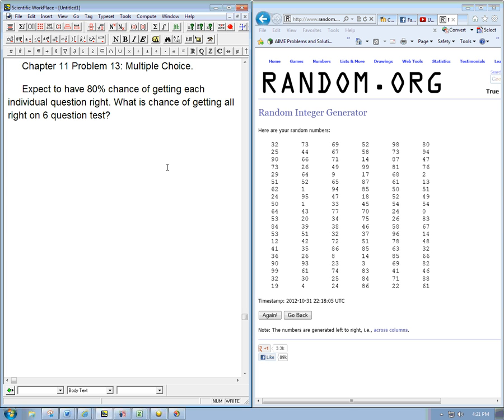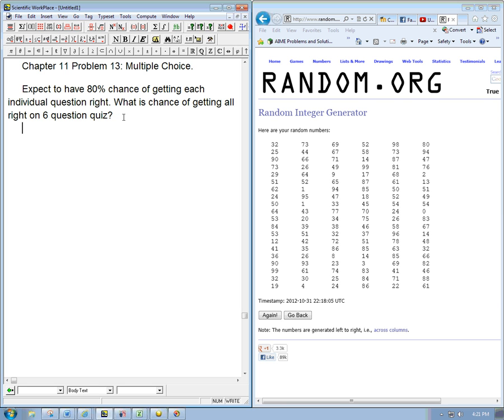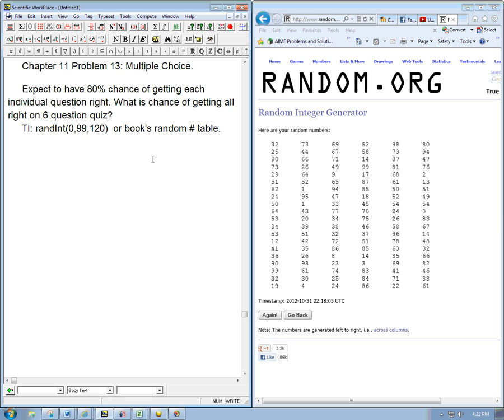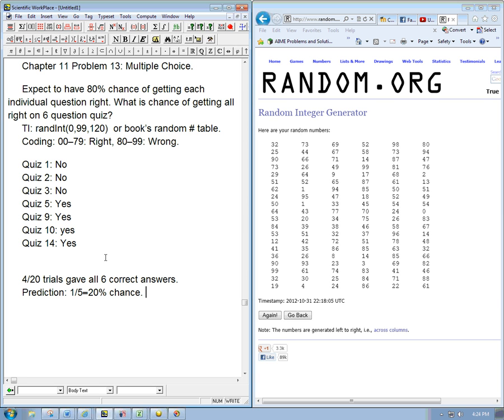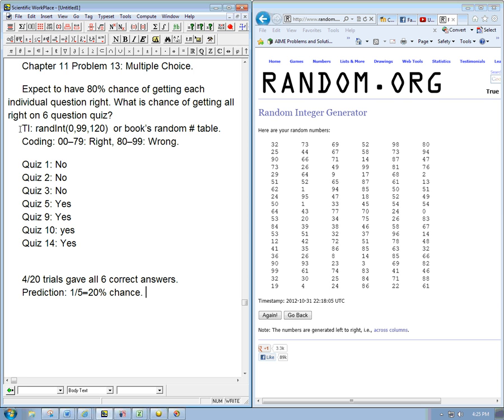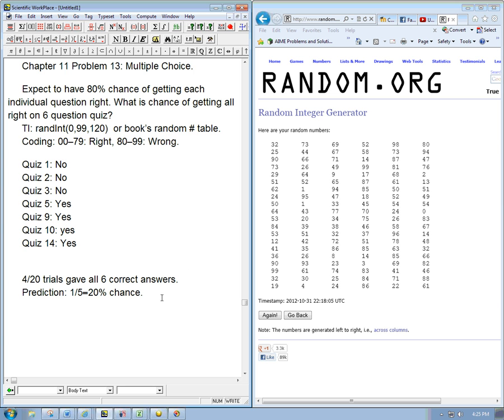Random simulation problem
A simple random simulation problem from Bock/Velleman/DeVeaux.